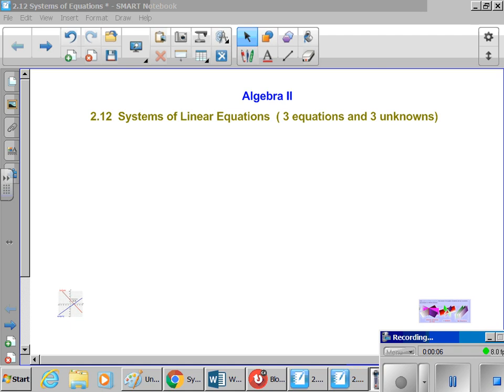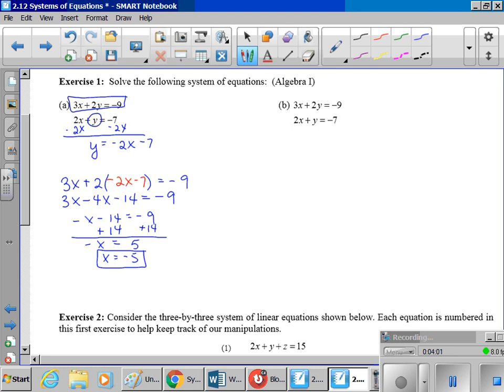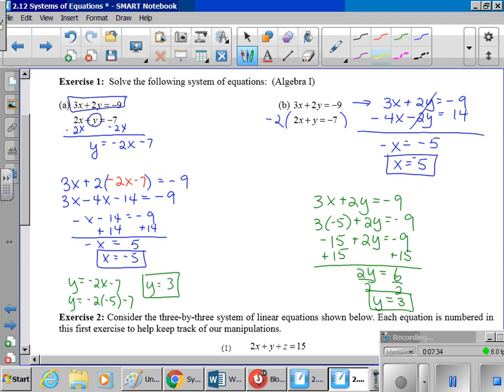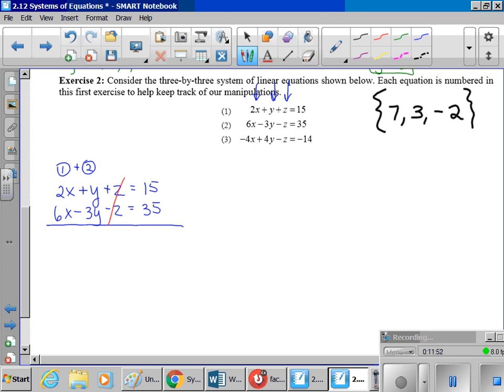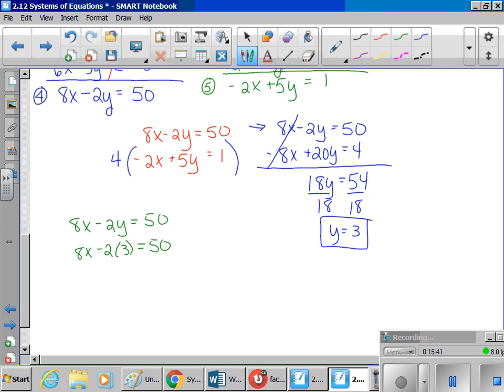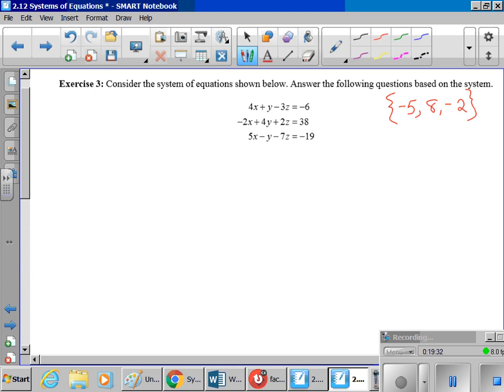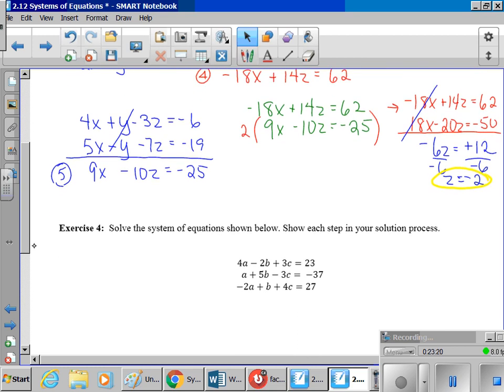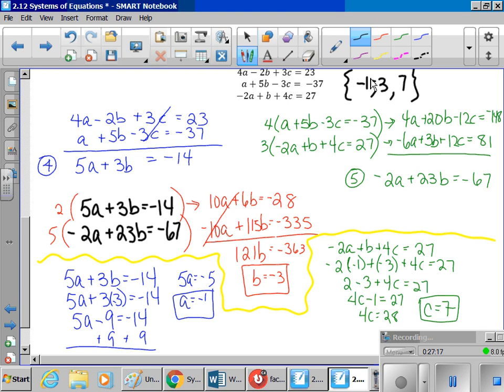3 by 3 systems of equations